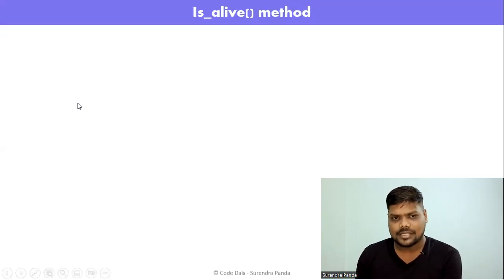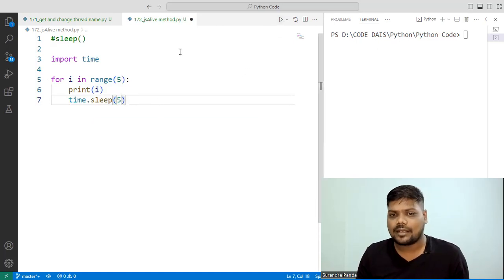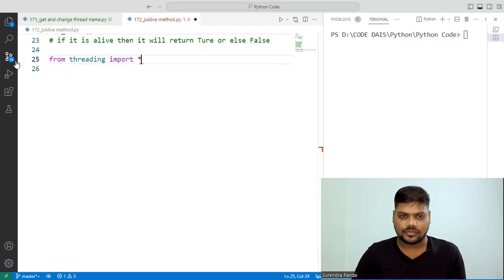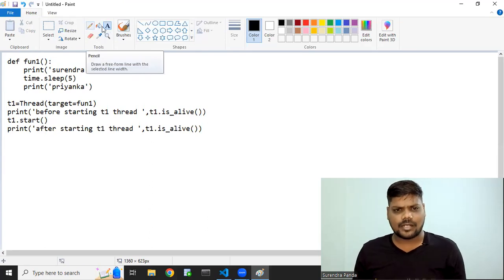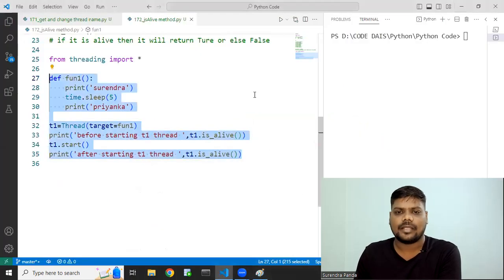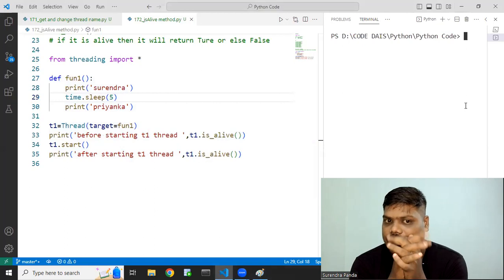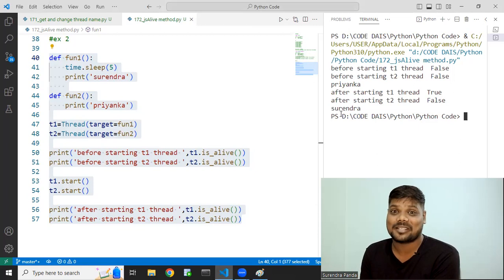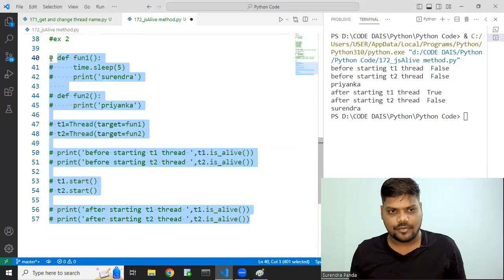🙋‍♂️ is_alive() method in Python | sleep() function | Python By Surendra